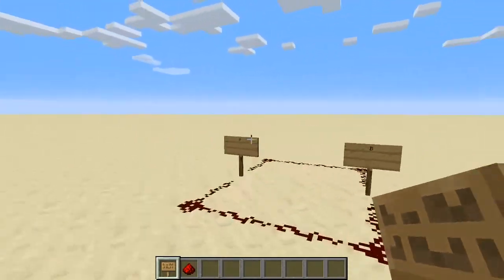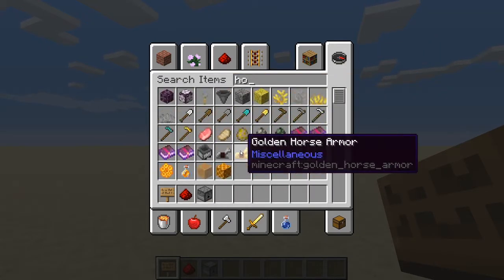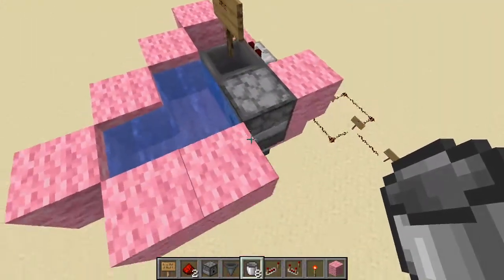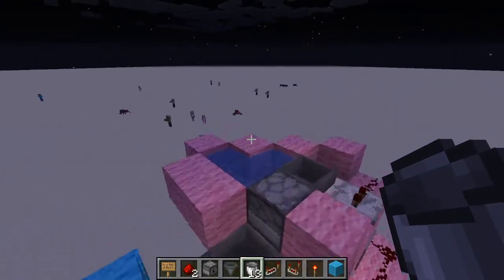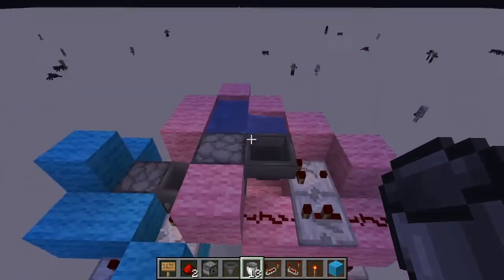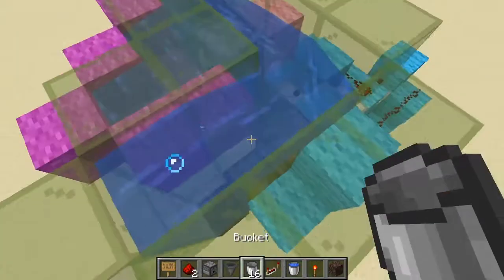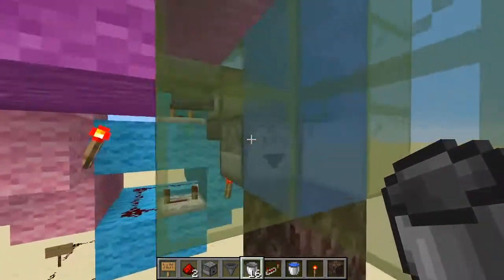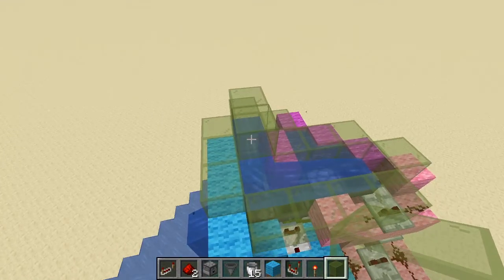Can you make a 1 block water source in Minecraft with redstone?